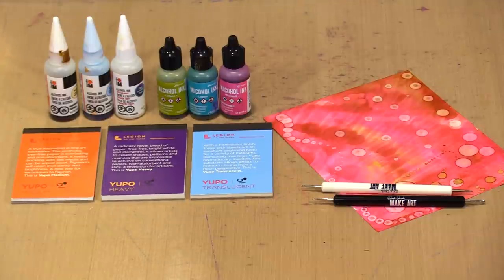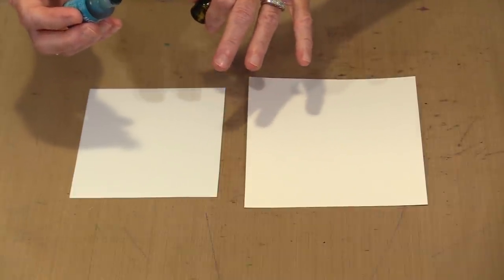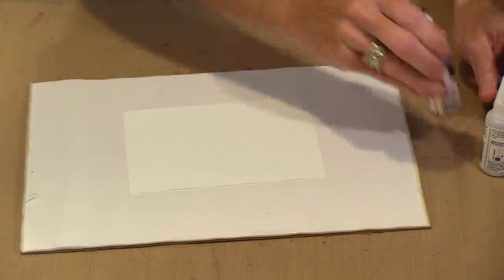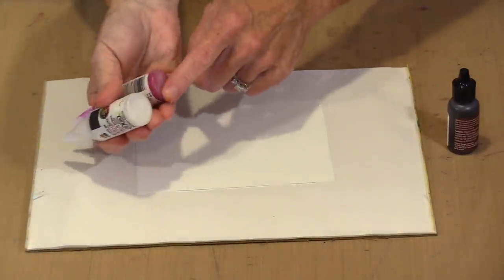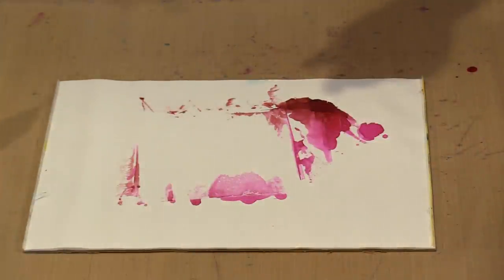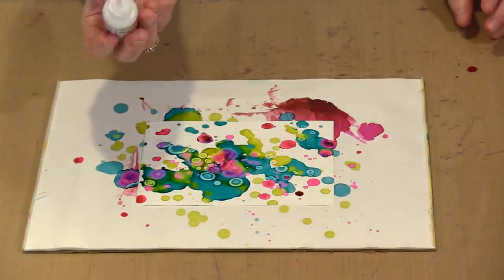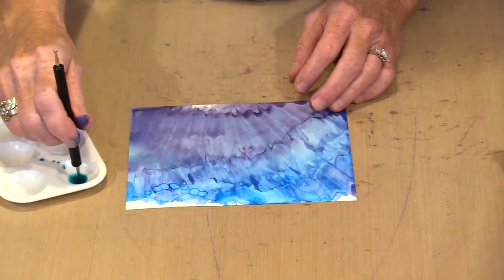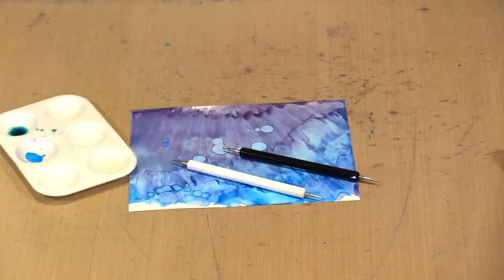Going In Circles With Alcohol Ink by Joggles.com